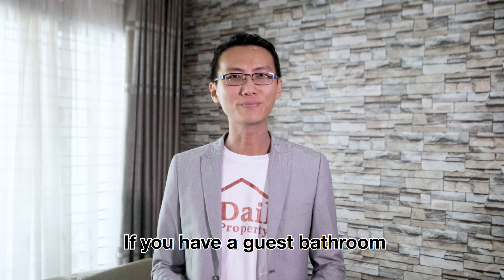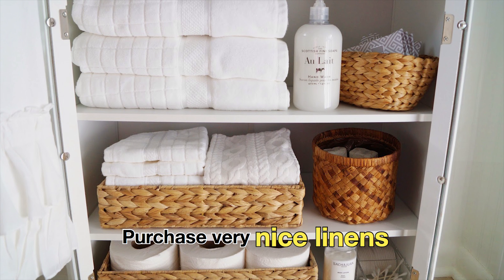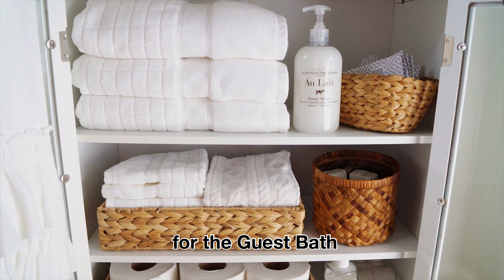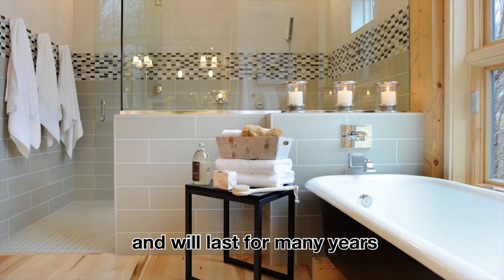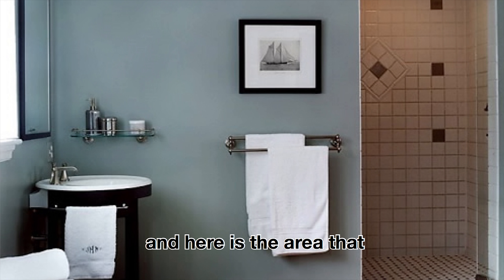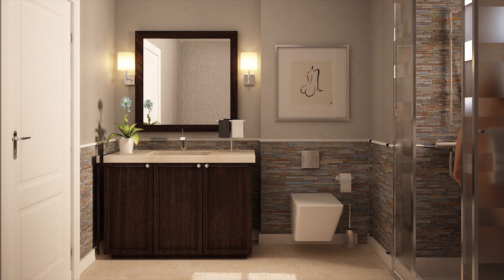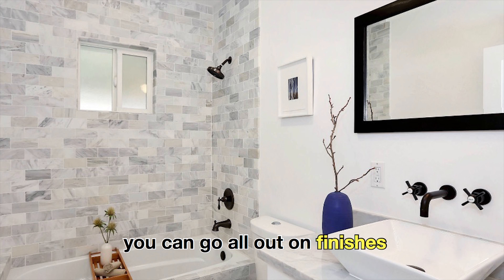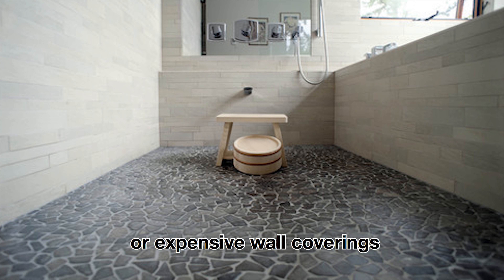The Guest Bathroom Décor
If you have a guest bathroom, it can be decorated beautifully with low budget. Look into nice linens, bold colours, arts and painting and good finishing on the wall and floor.